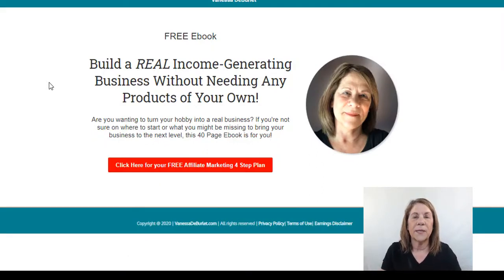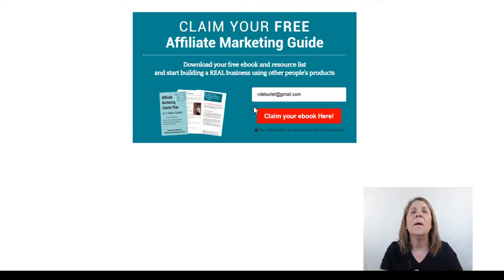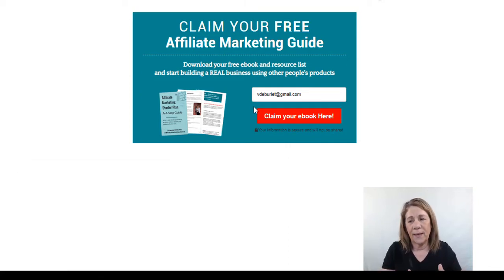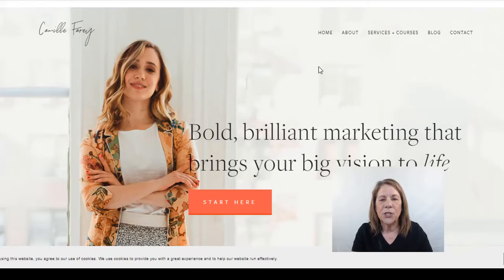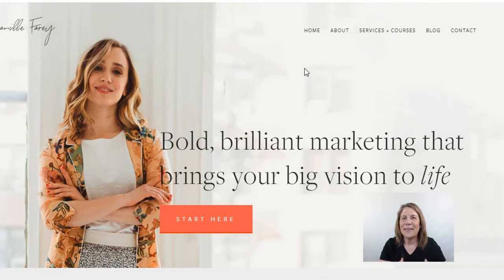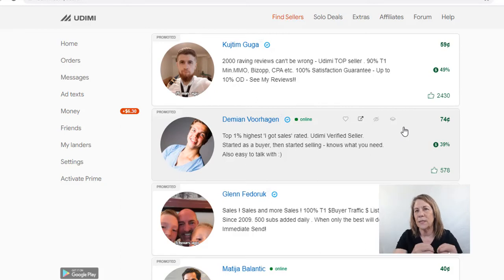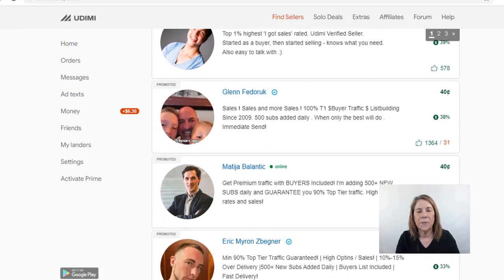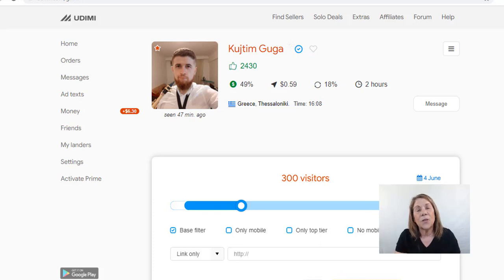How to Get Your First 150 Email Subscribers FAST ✉😀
In this video I give a brief description of the process of email marketing and why you want to have this in  place.  Then I share 5 GREAT ways to increase your subscribers for your email list!  One way works really FAST!

//Referenced links in the Video